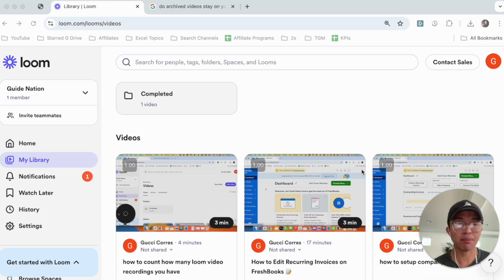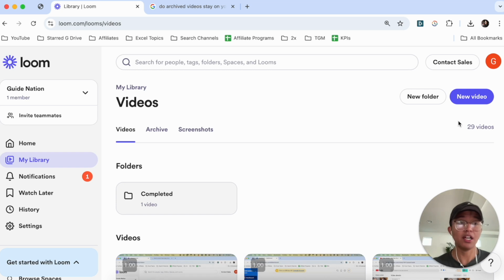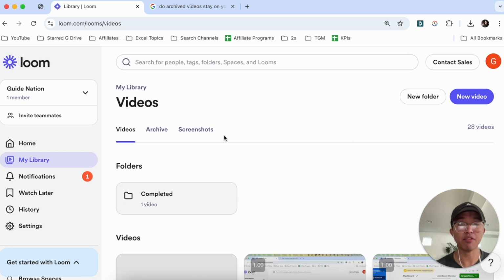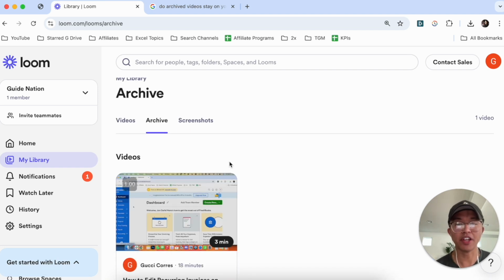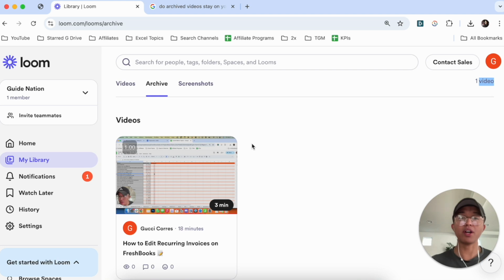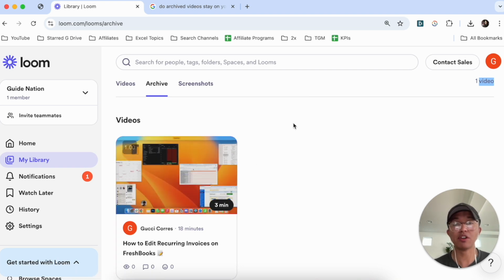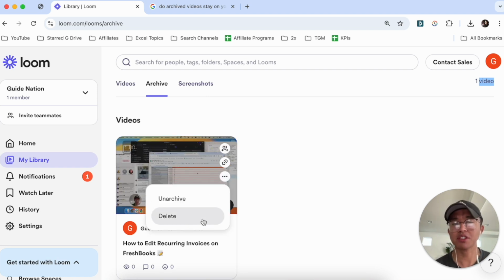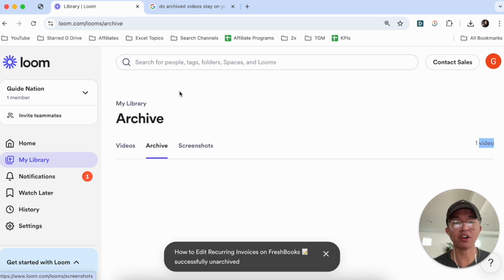Do Archived Videos Stay on Your Loom Account Forever: STEP BY STEP Guide!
Wondering if archived videos stay on your Loom account forever? In this video, we break down how Loom’s archiving feature works, whether your videos are permanently saved, and what you need to do to keep them. Thank you so much!